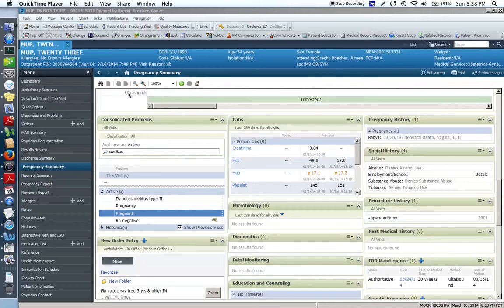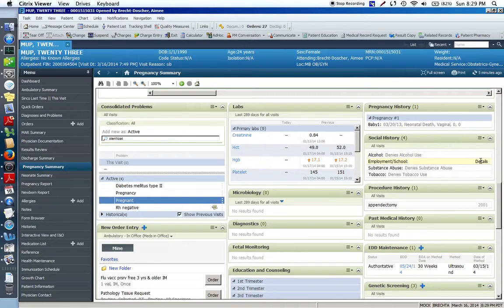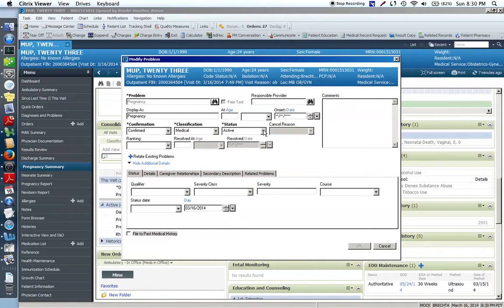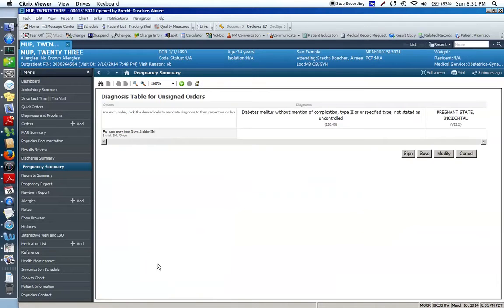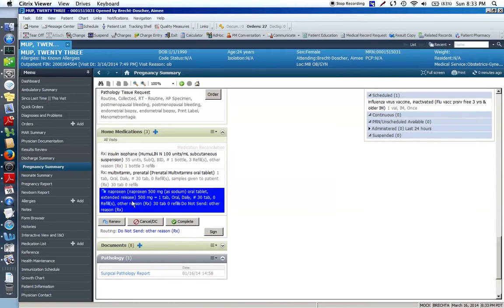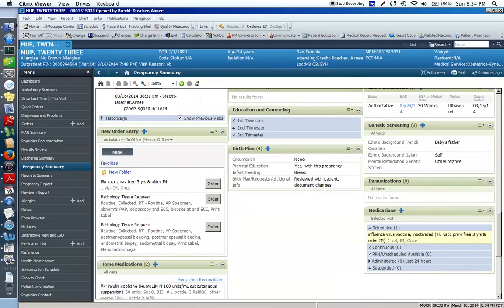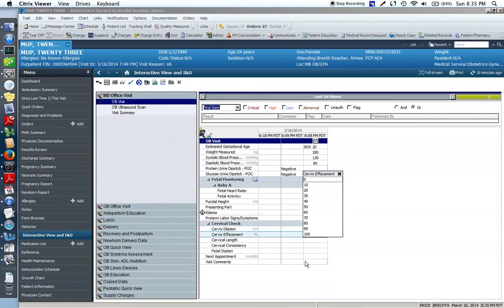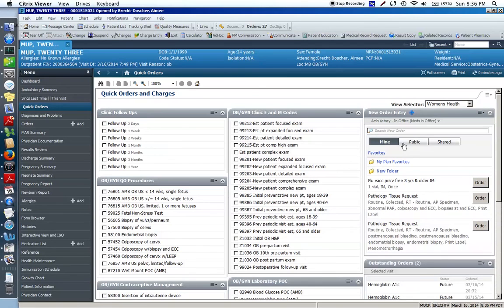OB Clinic Visit Cerner